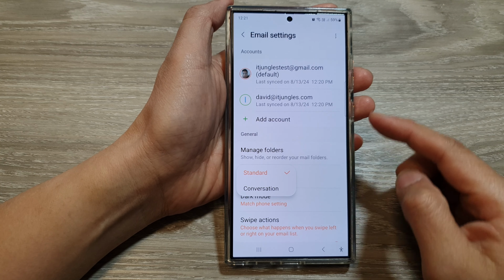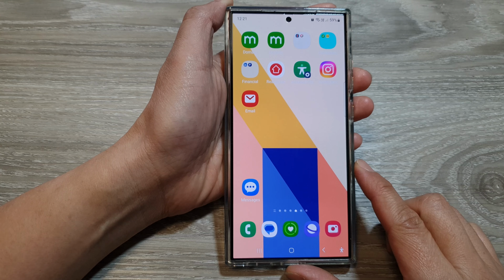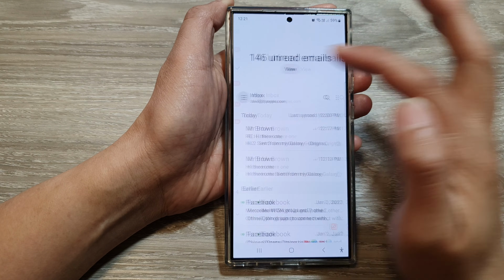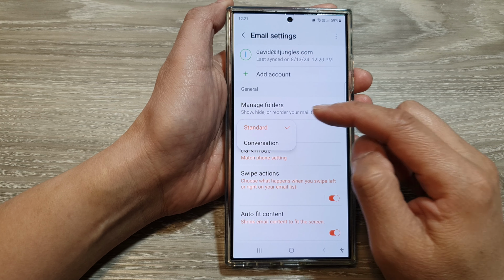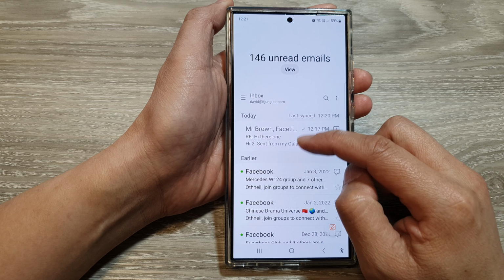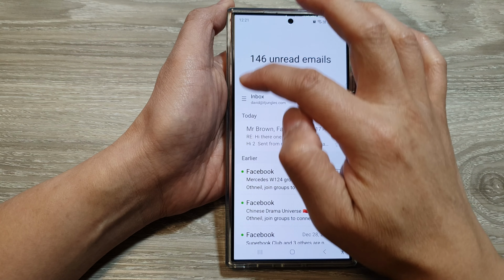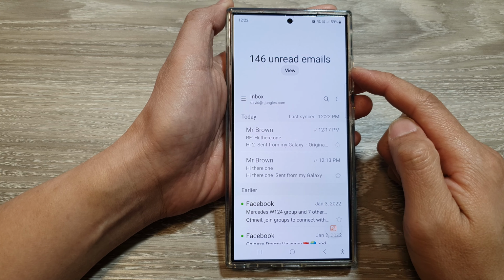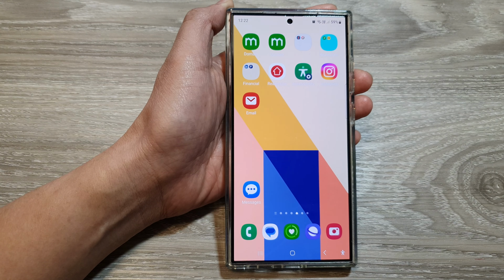Galaxy S24/S24+/Ultra: How to Switch Samsung Email to Standard or Conversation View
In this video, I will show you how to set Samsung Email view to standard or conversation on the Galaxy S24/S24+/S24 Ultra. Standard view lists each email individually, while Conversation view groups related emails into threads, making it easier to follow conversations. In this ITJungles video, I will show you how to easily switch between these views, so that you can choose the one that best suits your need.